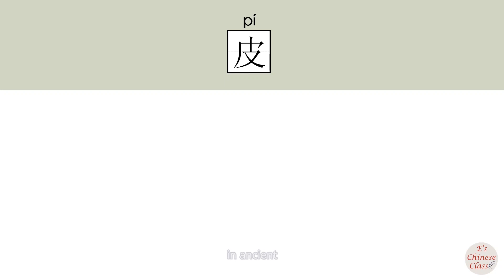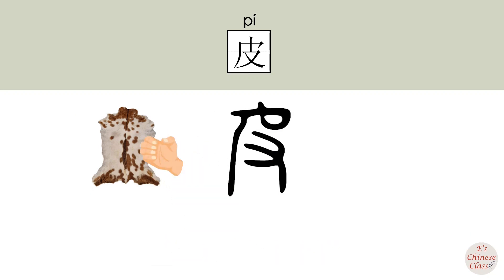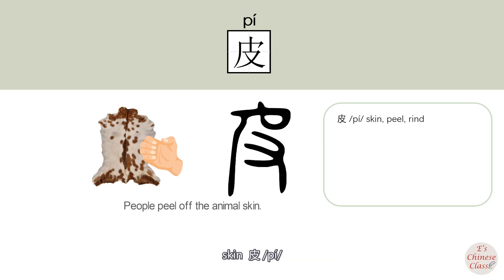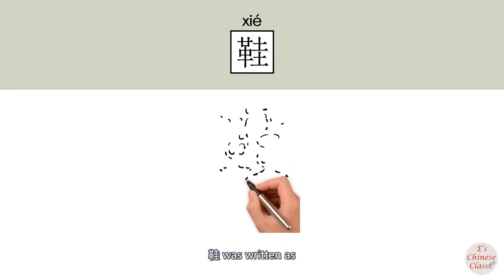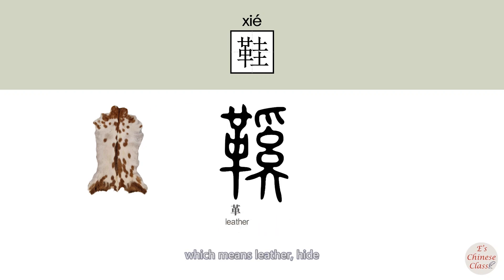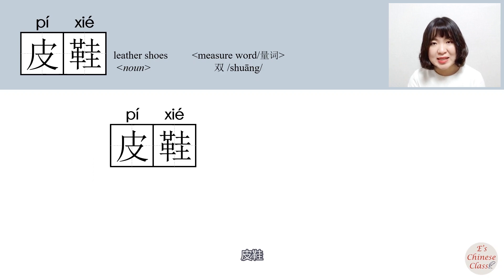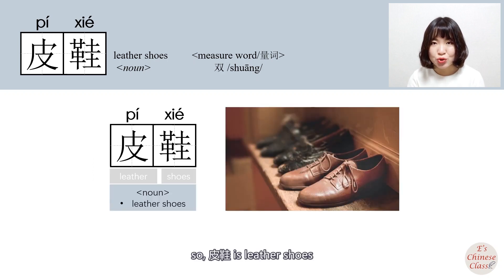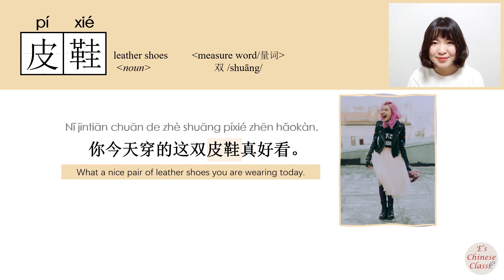179-300_#HSK3#_皮鞋/pixie/(leather shoes) How to Pronounce/Say/Write Chinese Vocabulary/Character